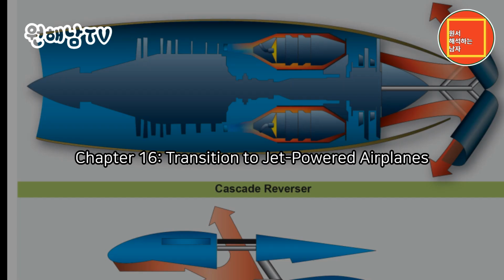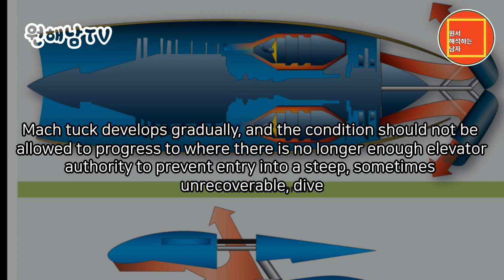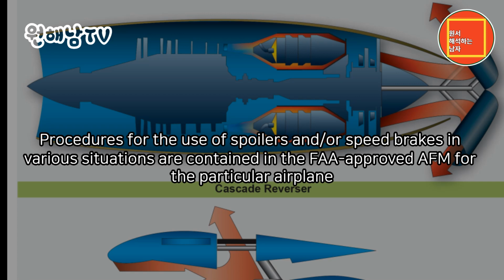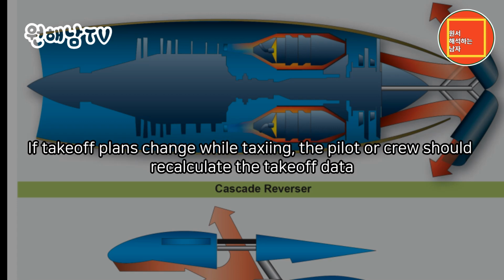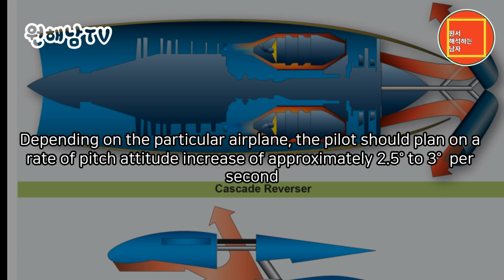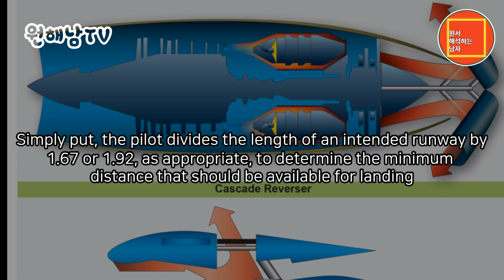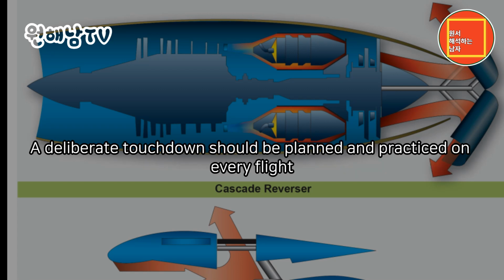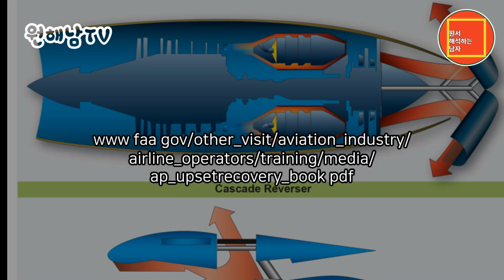[FAA Airplane Flying Handbook] Chapter 16: Transition to Jet-Powered Airplanes (Audiobook, mp3)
Chapter 16: Transition to Jet-Powered Airplanes